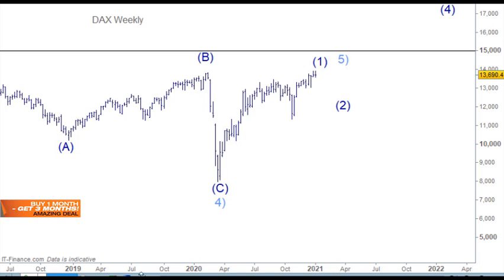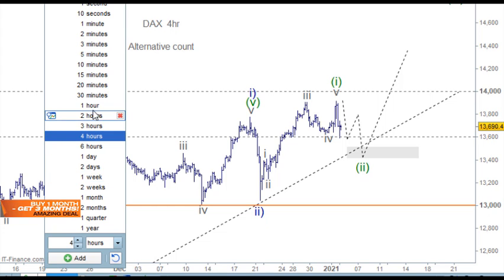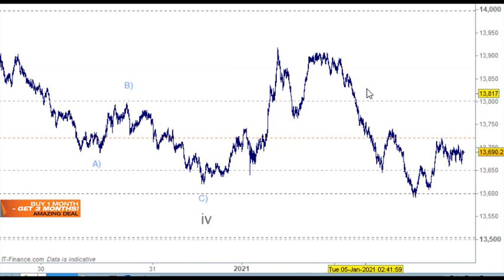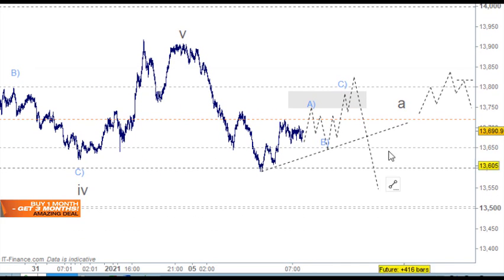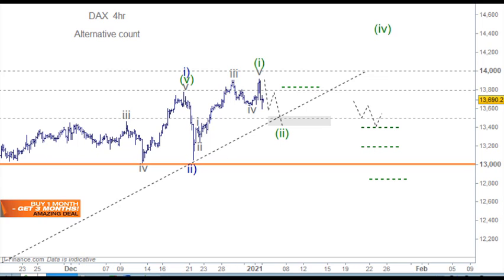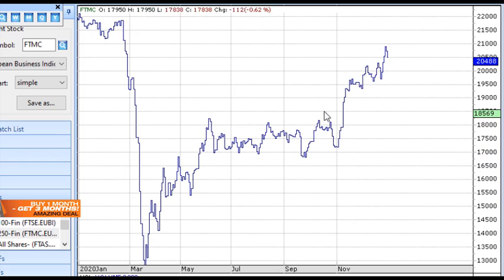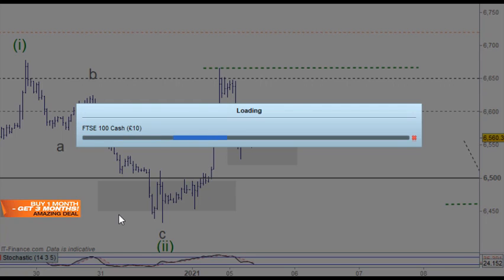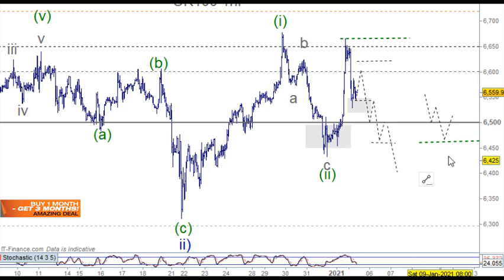DAX 30 FTSE 100 Technical Analysis Elliott Wave Trading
DAX 30 | FTSE 100 Index (UKX ) | Analysis & Trading

Overview: The DAX needs to stay above 13,400 to remain bullish with a target at 14,000
DAX 30 Elliott Wave: Wave v
Trading Levels: Minor trading Level 13,500 as support
DAX30 Trading Strategy: See video